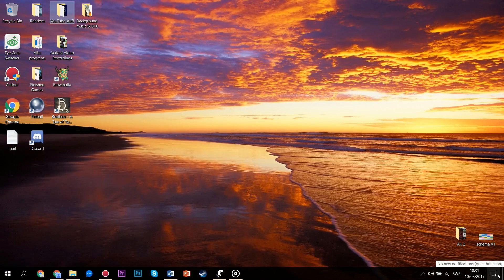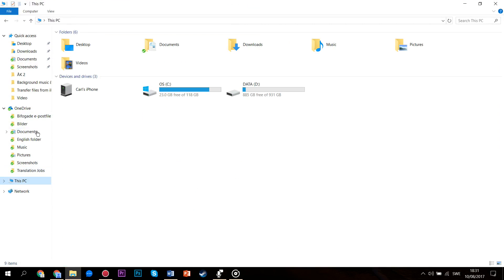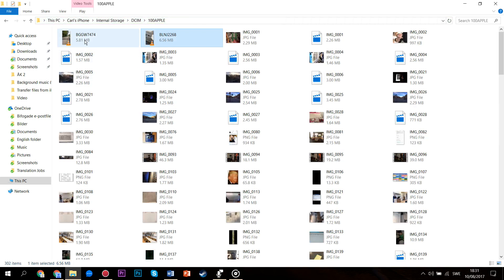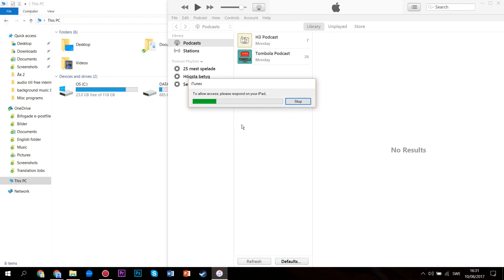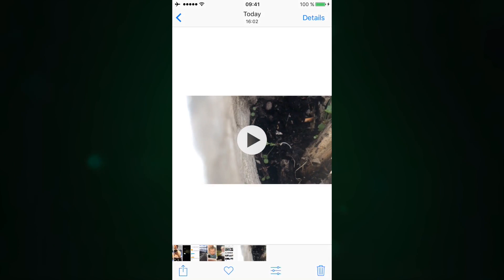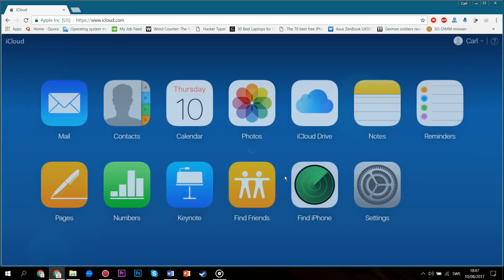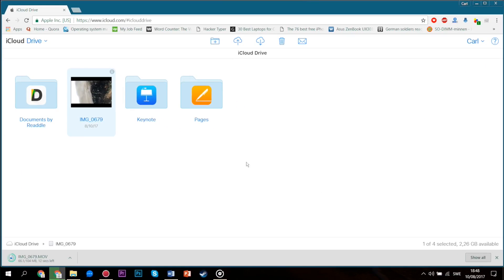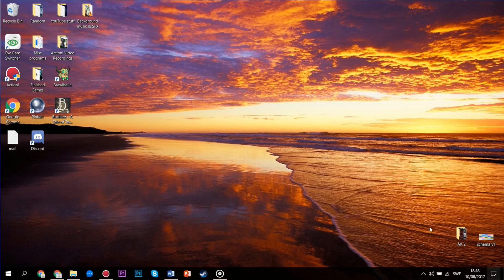How To Transfer/Move Files From Your iPhone To Your PC! (2 Best Methods)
Welcome, everybody! Today I show you 2 of the best methods when it comes to transferring files from your iOS device to your PC - enjoy!

Hello! I am ClashBerry and I do all kinds of tutorials and tech guides. Feel free to rate & comment whatever you want - all feedback is appreciated!